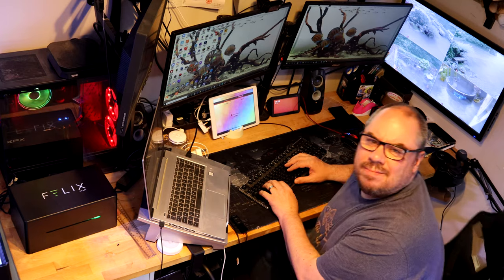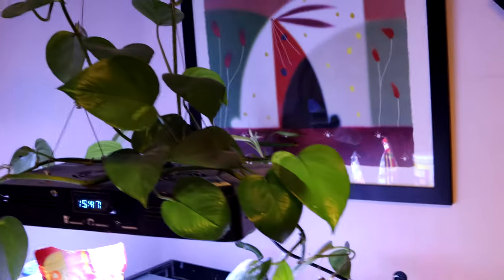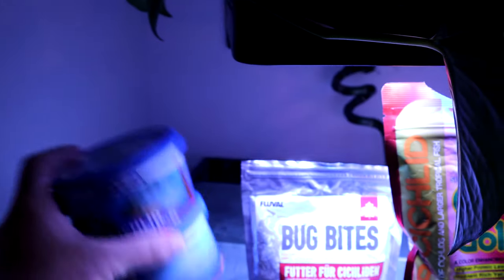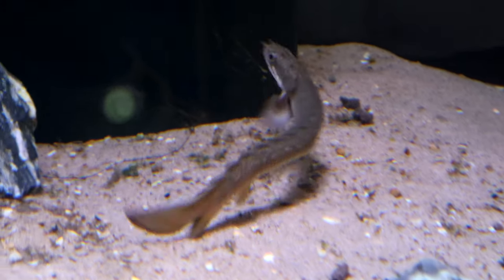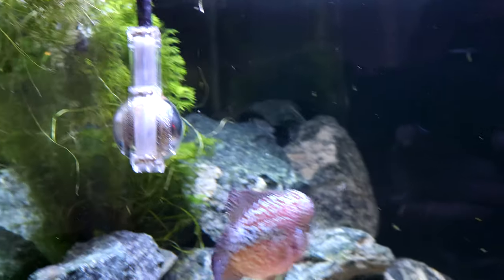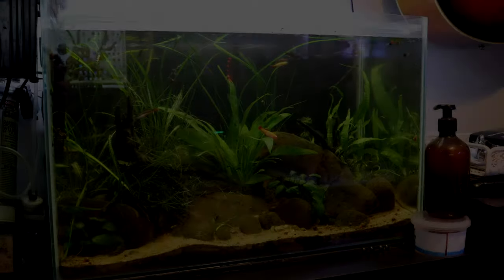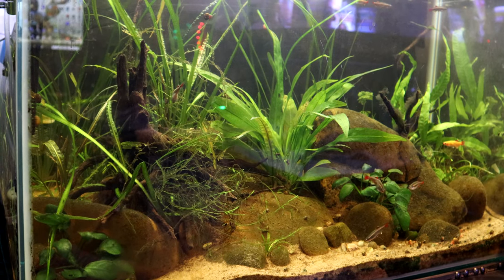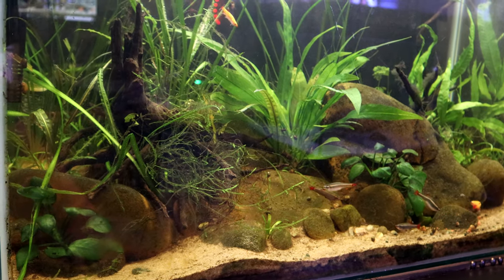Office aquariums / fish room tour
Quick tour around my home office, and the aquariums in it! I think an office aquarium is a brilliant stress reliever!